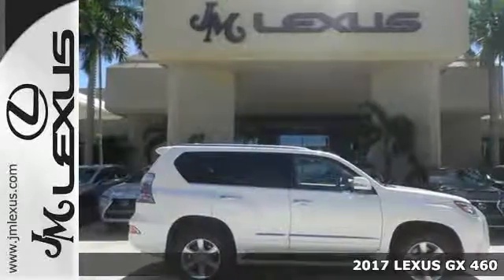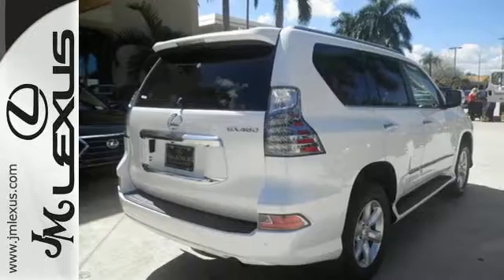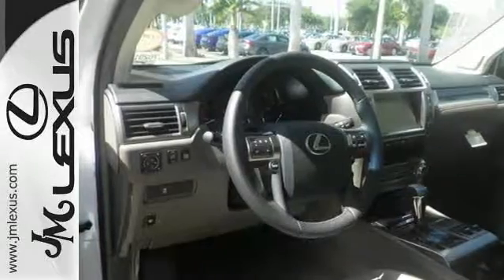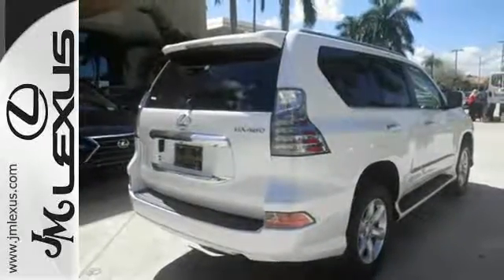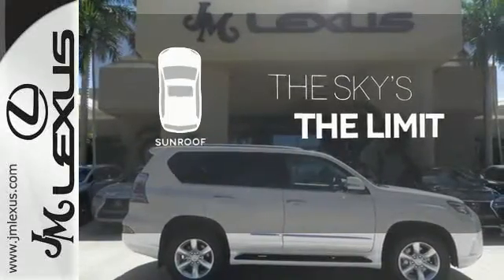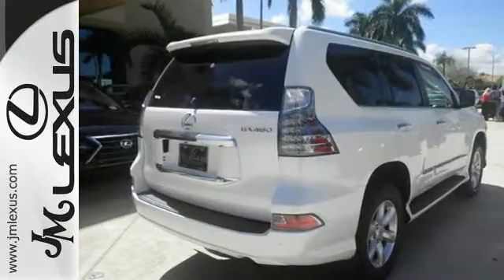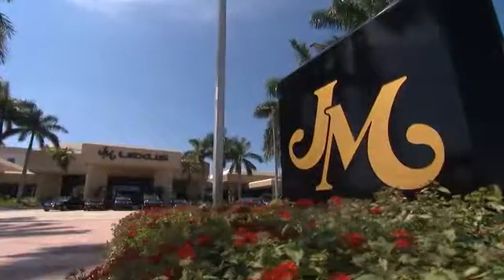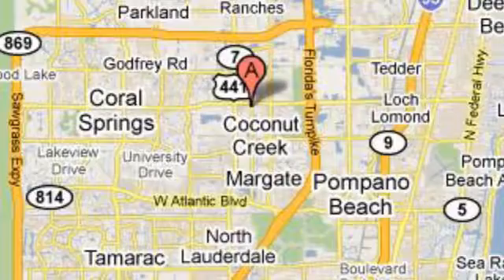New 2017 LEXUS GX 460 Margate FL Fort Lauderdale, FL #702912 - SOLD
Year: 2017
Make: LEXUS
Model: GX 460
Engine: 4.6L V8
Transmission: Automatic 6-Speed
Color: Starfire Pearl
Interior: Sepia NuLuxe with Linear Espresso trim
Stock #: 702912
VIN: JTJBM7FX0H5165262
You are currently viewing a new 2017 Lexus GX 460 with JM Lexus The #1 Volume Lexus Dealer Since 1992! Thank you for your interest. We look forward to working with you. Stock #: 702912 Exterior: Starfire P Interior: Sepia Trim: JM Lexus 5350 West Sample Rd Margate FL 33073

Address:
5350 W Sample Rd